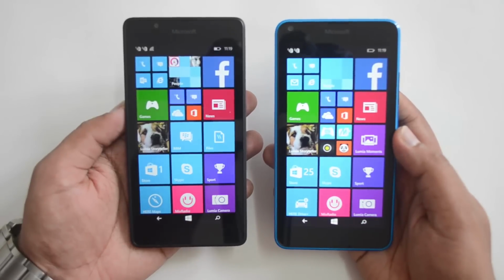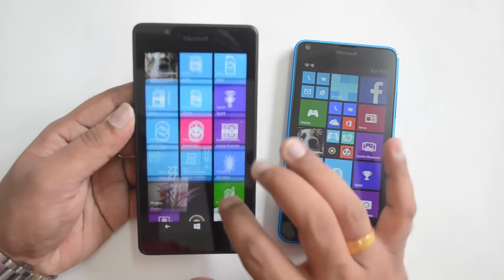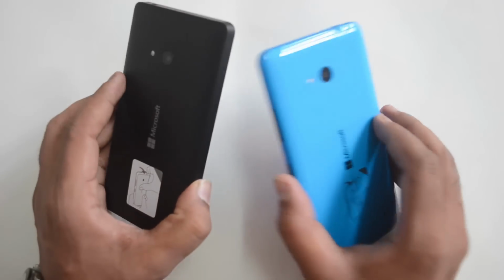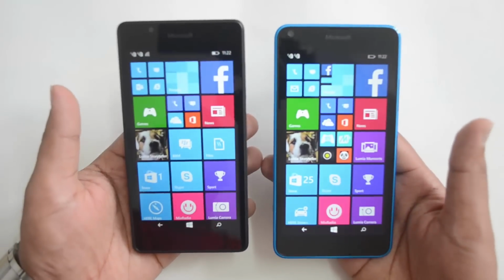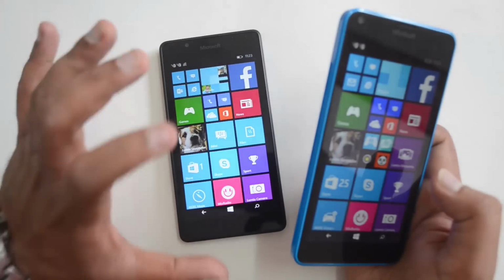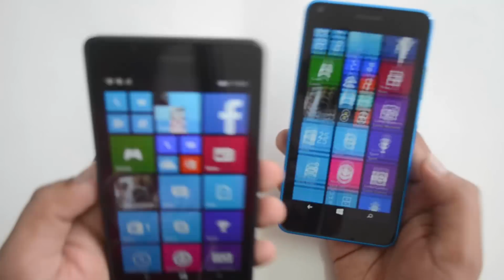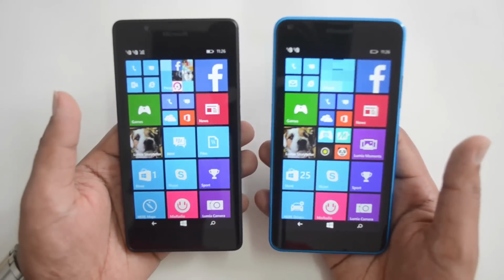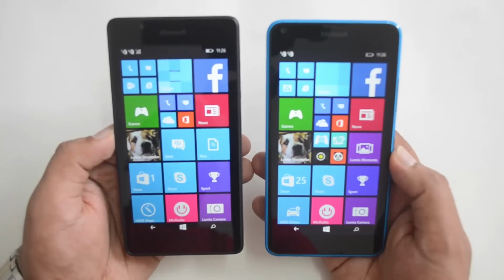Lumia 540 vs Lumia 640- Which is better to Buy? | Techniqued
Detailed comparison of Lumia 540 with Lumia 640 for hardware, design, software, camera and battery life.
Lumia 540 vs Lumia 640- Which is better to Buy?